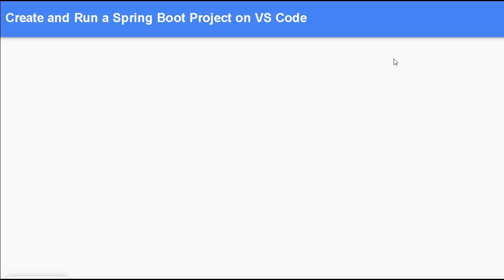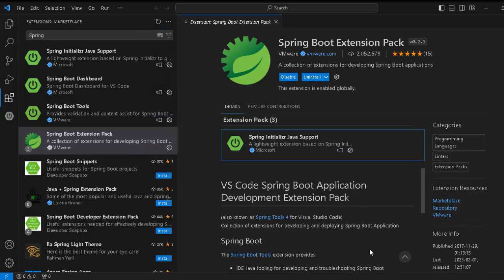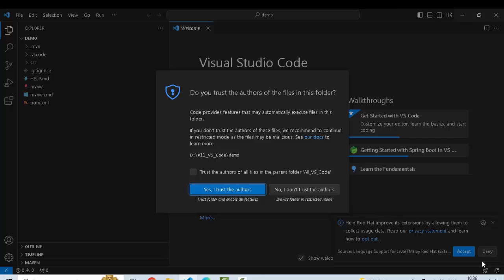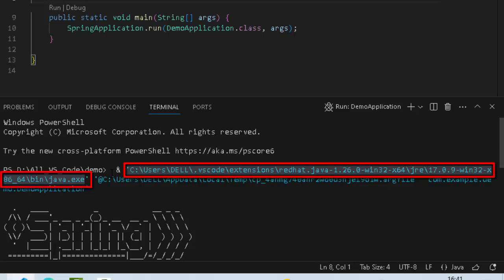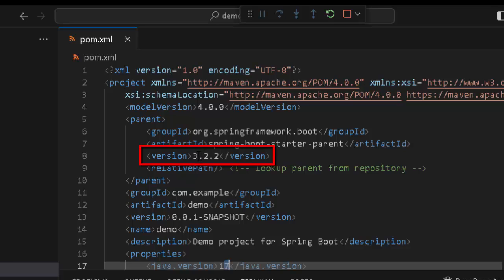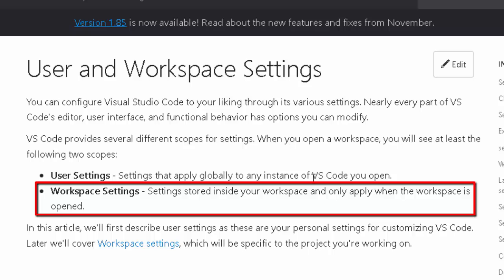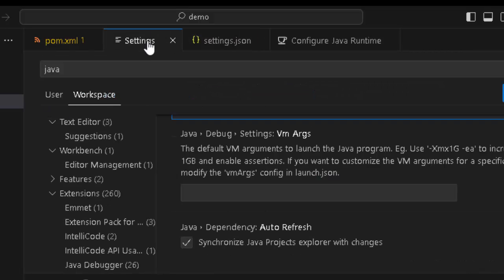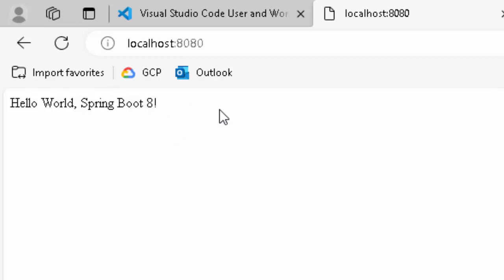Spring Boot support in Visual Studio Code | Spring boot with Microsoft VS Code|Spring boot in VSCode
Unlock the full potential of Spring Boot with Visual Studio Code in this step-by-step tutorial! Ideal for Java developers of all levels, this video guides you through setting up the Spring Boot Extension Pack in VS Code, creating a project with Spring Initializr, customizing your workspace, and efficiently running and debugging your applications. Enhance your Java development workflow and embrace the power of Spring Boot with VS Code today!

What You'll Discover:

Essential Extensions: Learn how to enhance your VS Code with the Spring Boot Extension Pack, including Spring Boot Support, Spring Initializr Java Support, Spring Boot Dashboard, and the Java Extension Pack.
Spring Boot Project Setup: We'll show you how to seamlessly create a new Spring Boot project, adding the necessary dependencies for a robust Java application.
VS Code Customization for Java: Dive into customizing your VS Code settings to optimize your Java and Spring Boot development environment, focusing on workspace settings and Java runtime configurations.
Efficient Execution & Debugging: Master running and debugging your Spring Boot applications within VS Code, leveraging the editor's integrated tools for a streamlined development process.
This tutorial is perfect for developers looking to leverage Spring Boot's simplicity and VS Code's efficiency, from beginners to seasoned Java professionals. 💬 Join Our Slack Community!